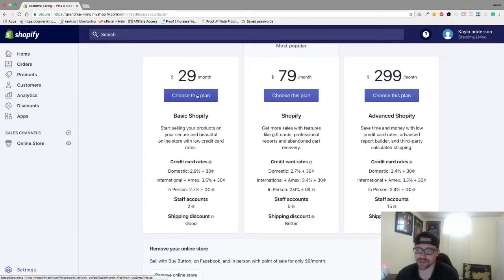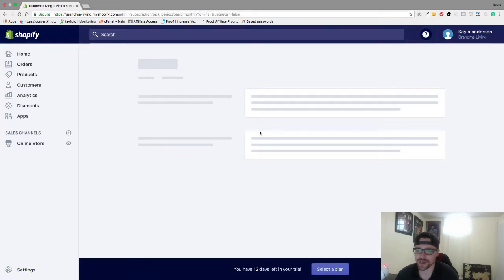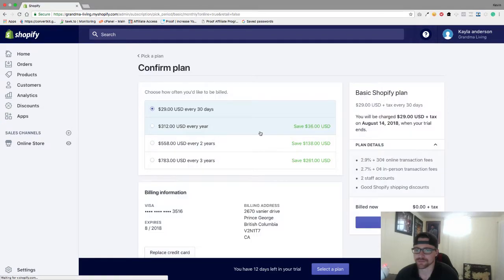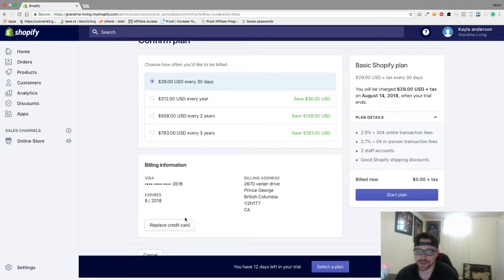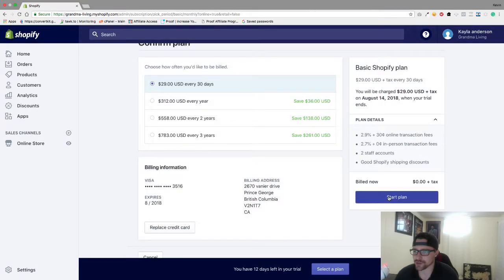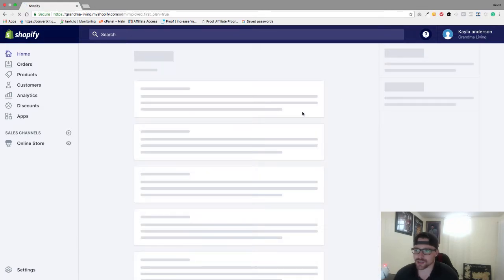Make Your Theme Go Live